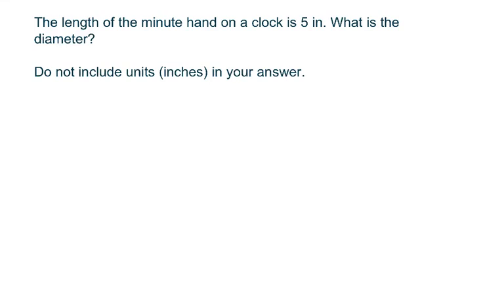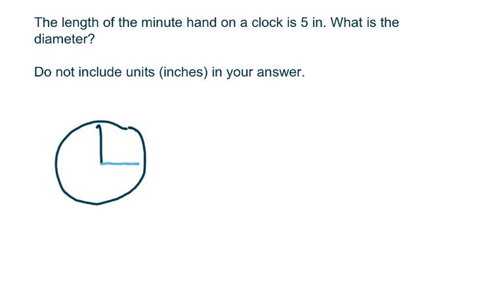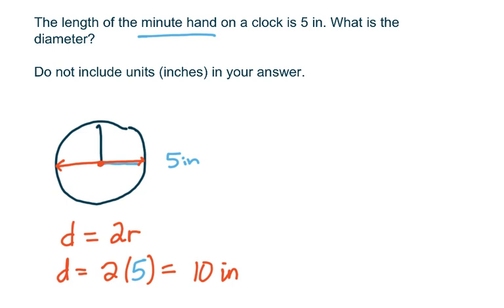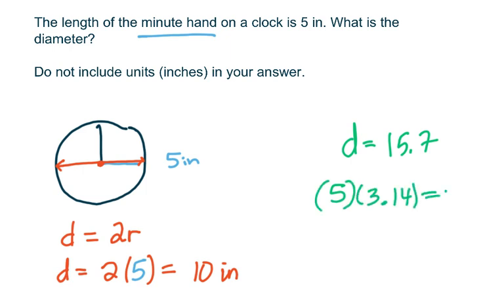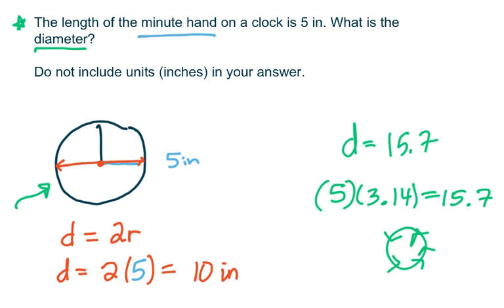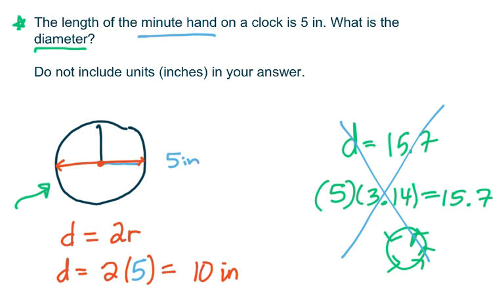IM.7.3.04 PRABR5YG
CWA#1 diameter